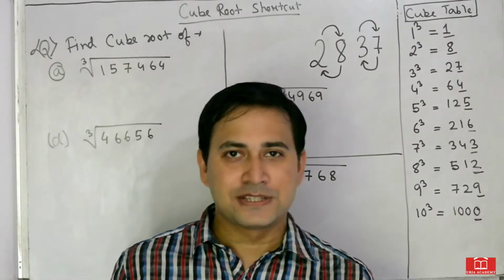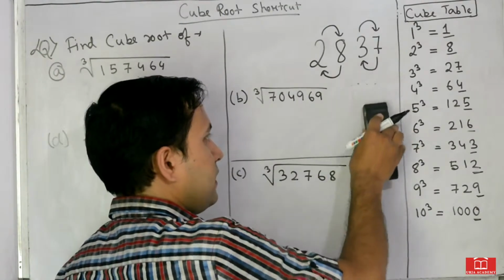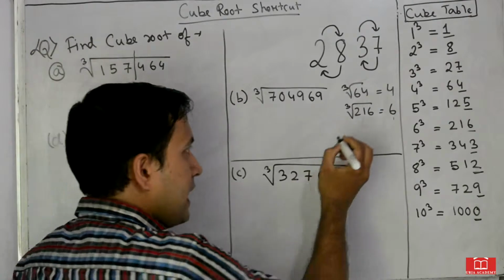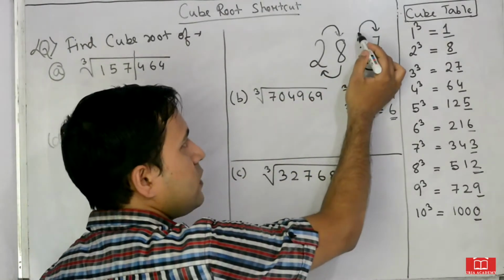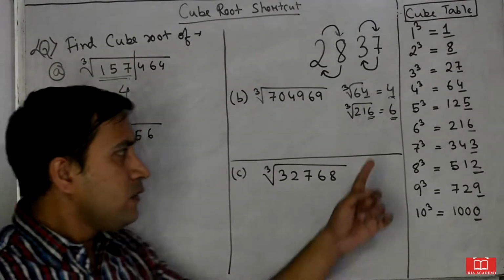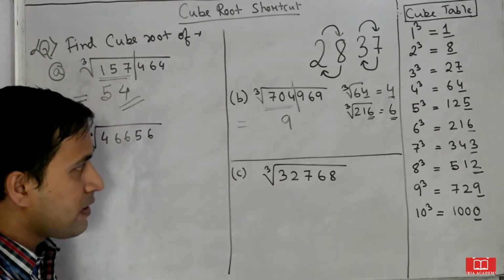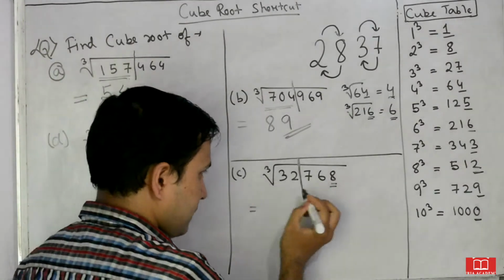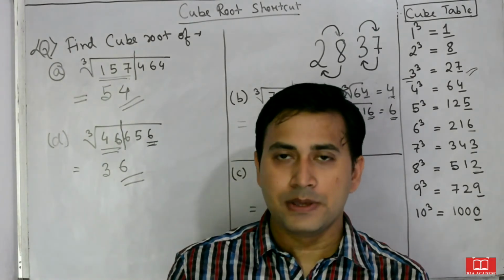Shortcut Trick to Find Cube Root in 3 Seconds | Speed Maths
In this video i have discussed a short  cut technique by which you can find out the cube root of a number in seconds. This video will be very useful for students in general and for the students preparing for competitive examinations.